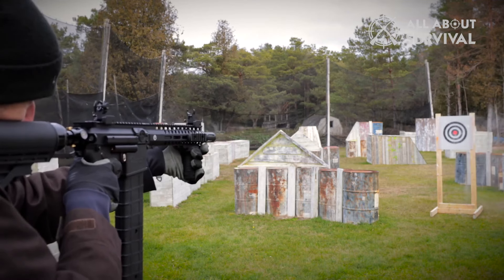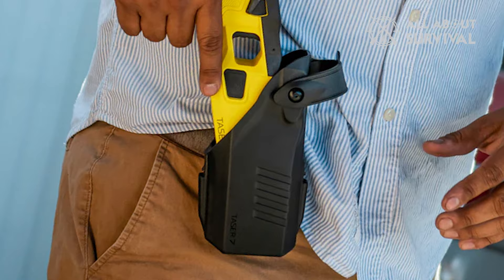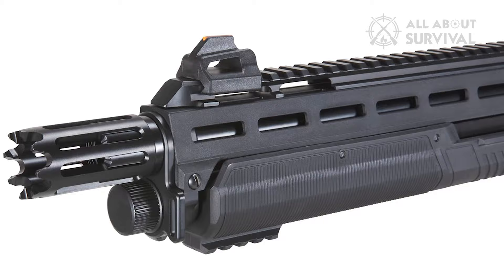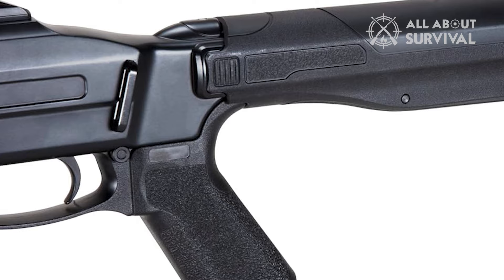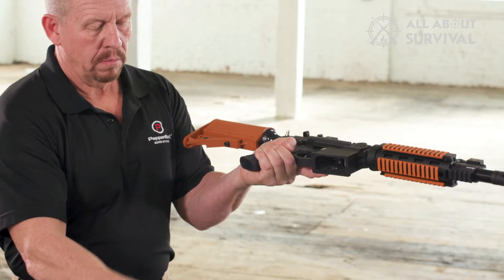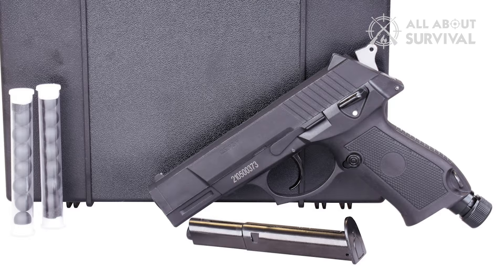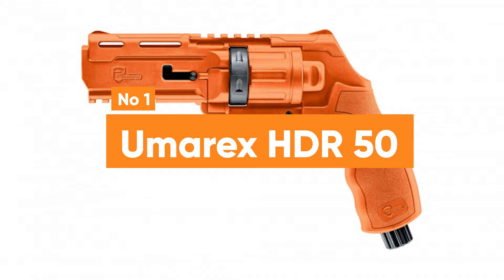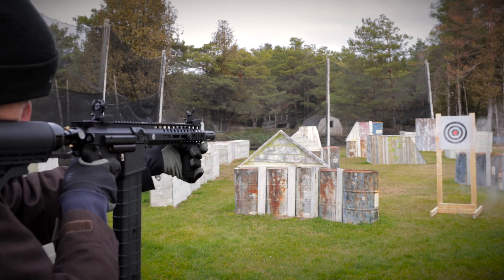Top 6 Less Lethal Guns for Home Defense 2024 [Safest Bet for Survival]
In 2024, the focus on home safety has shifted towards non-lethal solutions, offering effective defense without life-threatening consequences. Here are the top 6 less lethal guns that stand out for their innovative design and reliable protection in home defense scenarios.

Hope you enjoyed my Top 6 Less Lethal Guns for Home Defense Video.